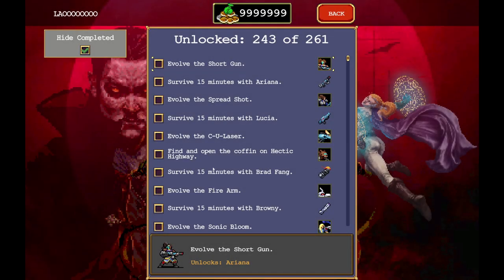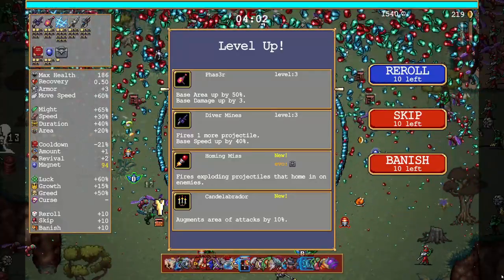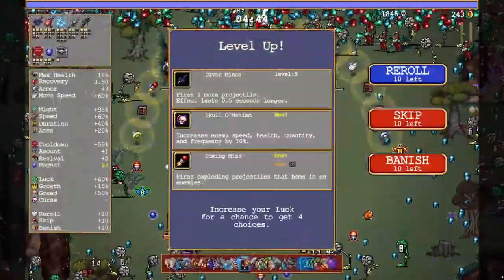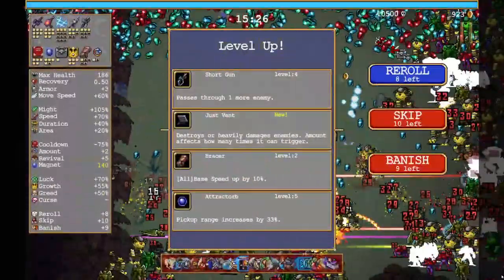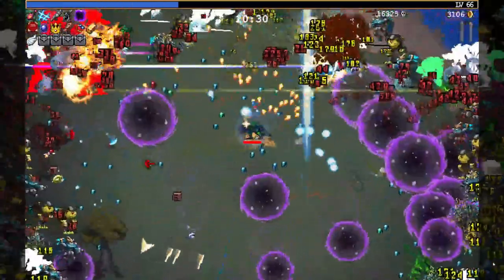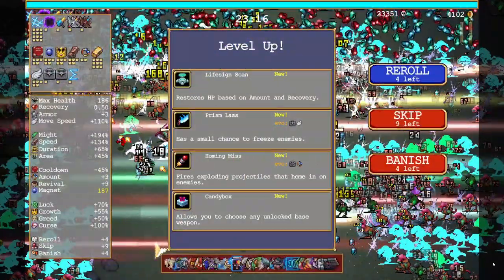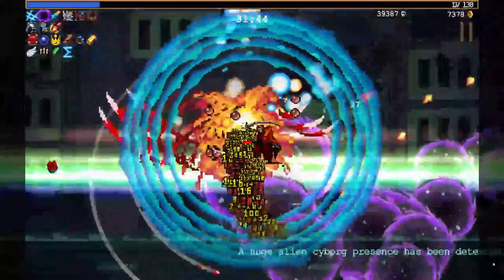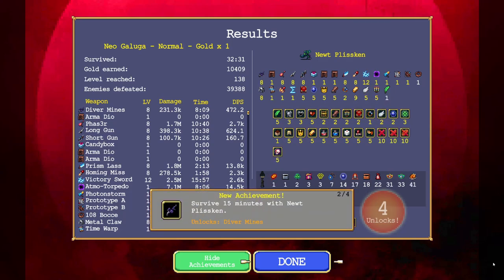LaoAndrew Plays Vampire Survivors | Newt Survives 15 Minutes | Episode 138